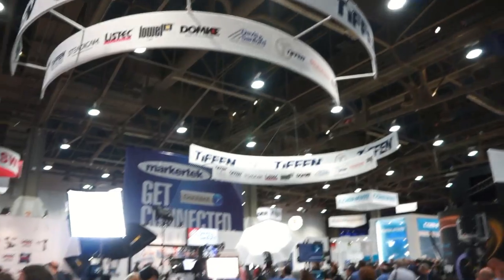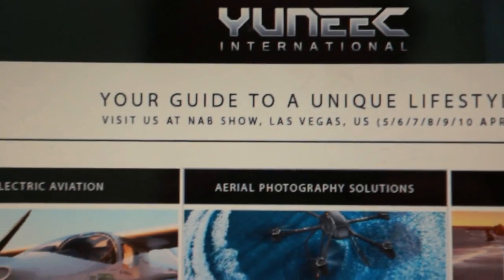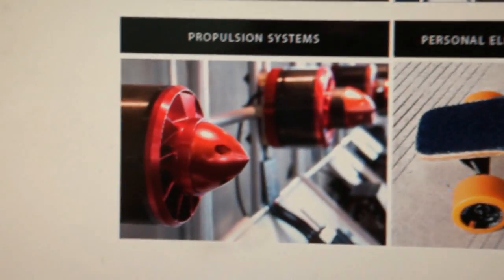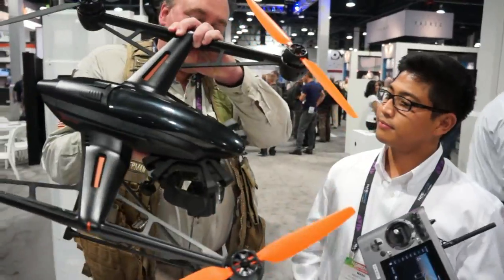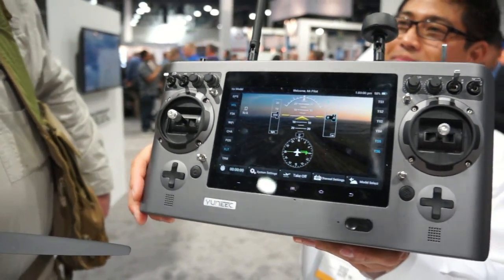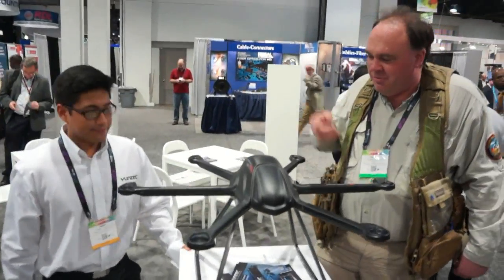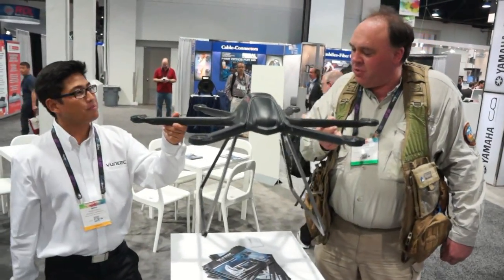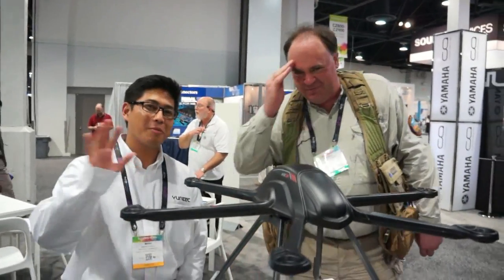RFTC: Yuneec International Previews Multirotor Aerial Video Platforms at NAB 2014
In this episode, the Roswell Flight Test Crew speaks with Mark Padilla of Yuneec International, a manufacturer of high-efficiency electric motors that is expanding its line to include multirotor platforms for aerial video and aerial photography applications. Its new "Flying Eyes" lineup includes the QX2 quadcopter as well as the HX3 hexacopter, along with the ST24, a 24-channel radio controller with a built-in 5.8 GHz video receiver that provides real-time video and telemetry on an integrated video display.